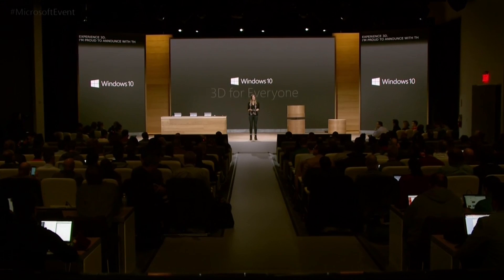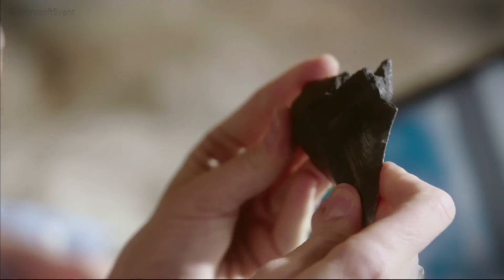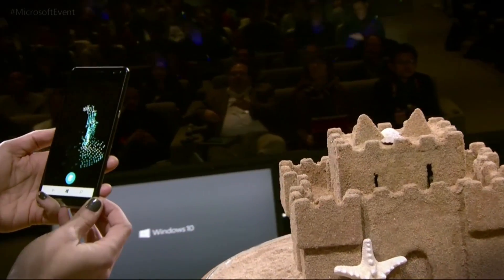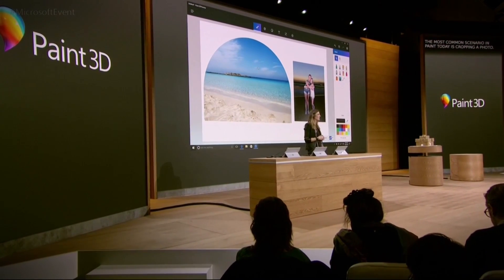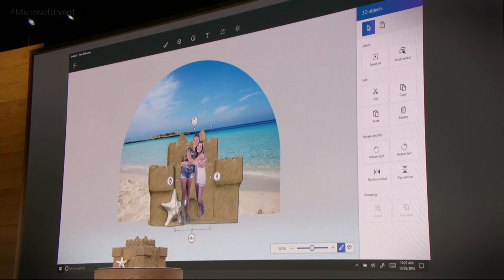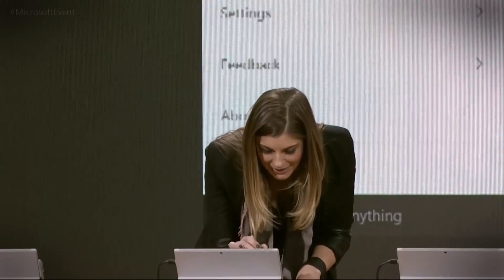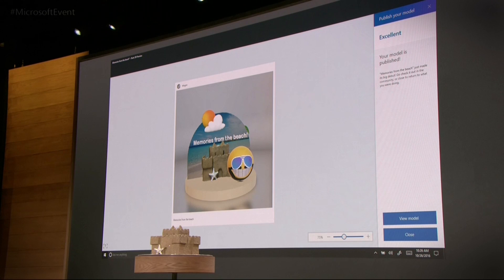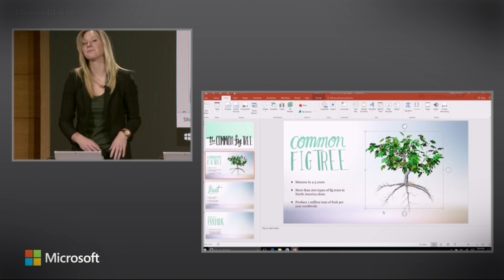Microsoft 3D Paint and 3D Powerpoint - Full Announcement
Microsoft's Windows 10 Creators Update was announced at an event in New York City toady and 3D creativity apps were at the center of it. Here is the full announcement of updated apps 3D Paint and 3D Powerpoint